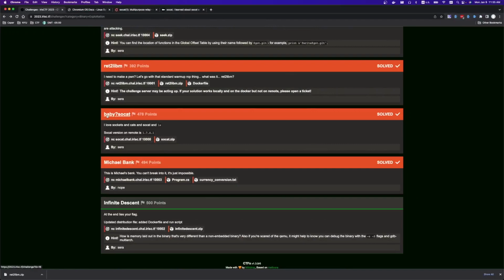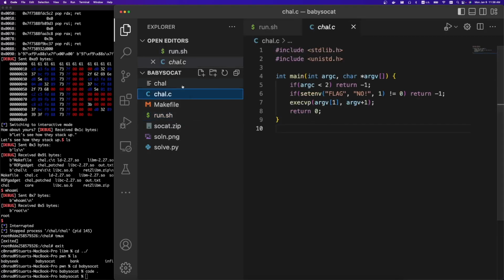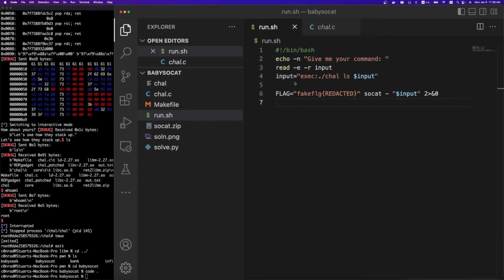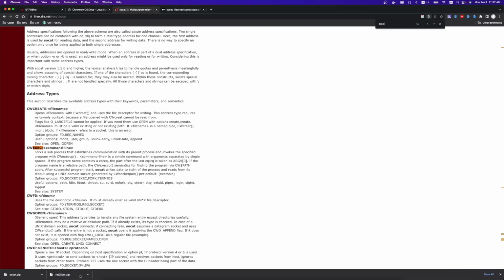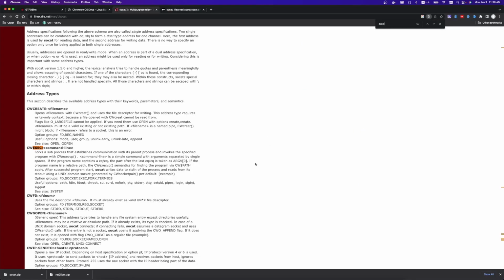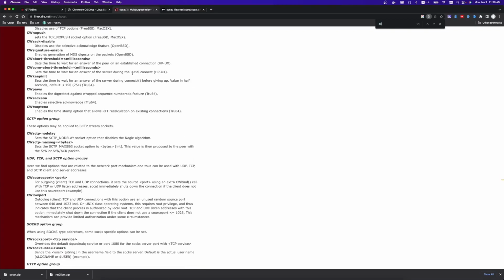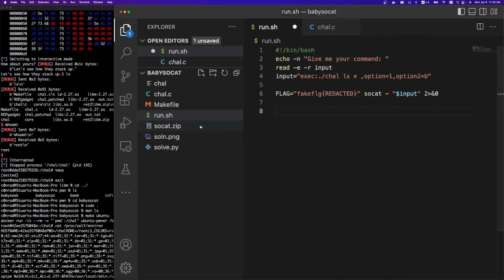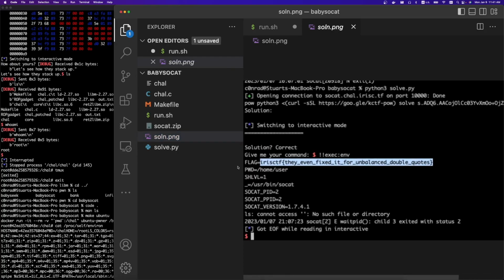irisCTF2023 Writeups - PWN babysocat